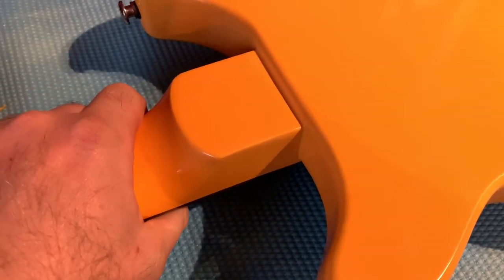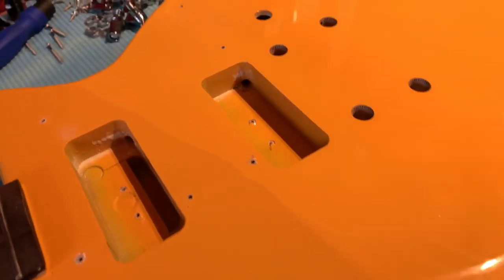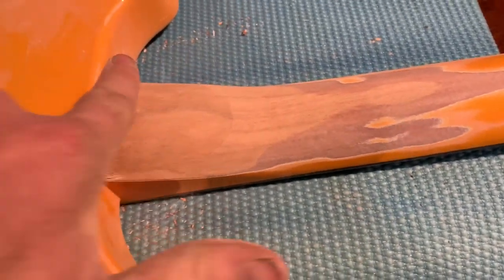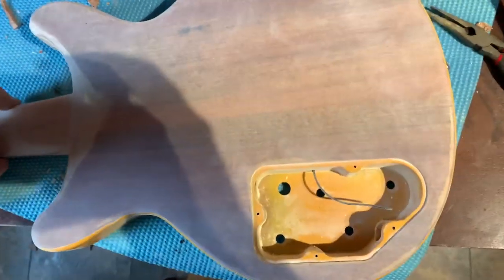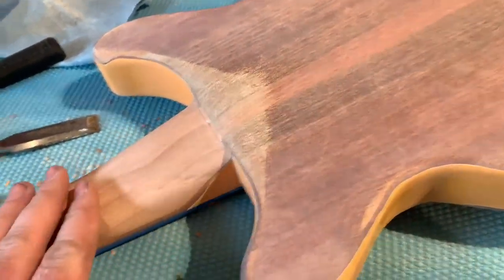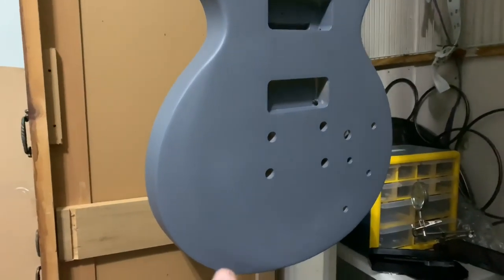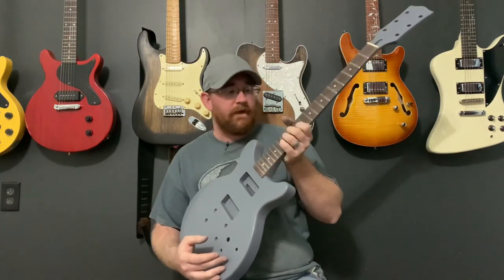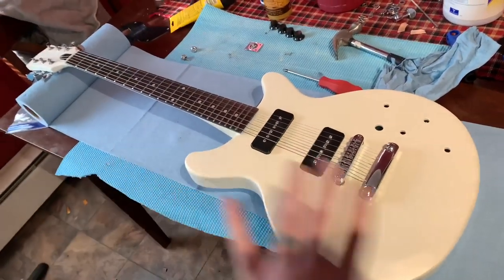How to make a firefly double cut awesome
This guitar rocks
I went a little nuts with this guitar oh well.